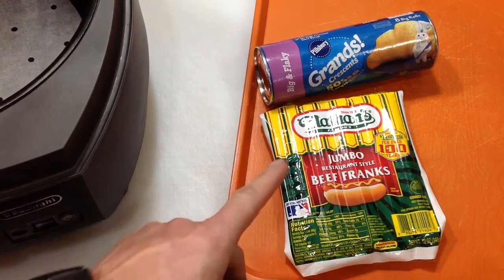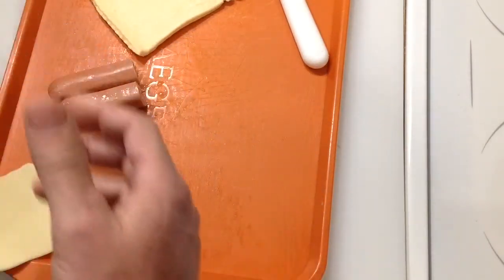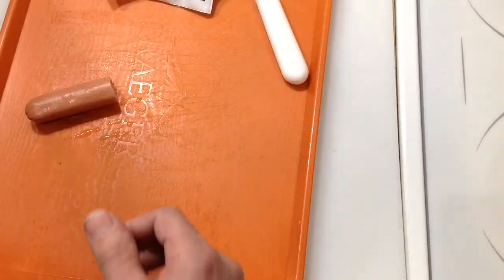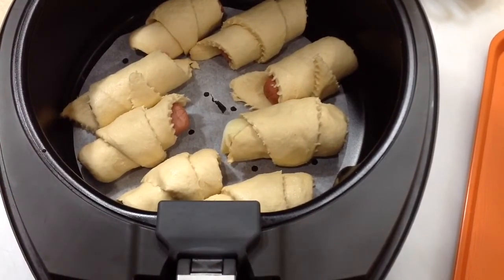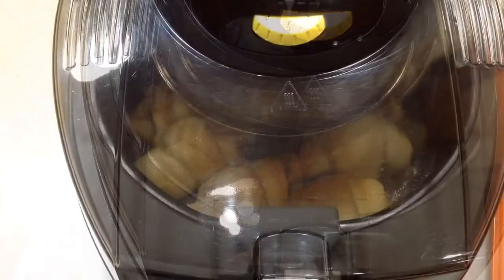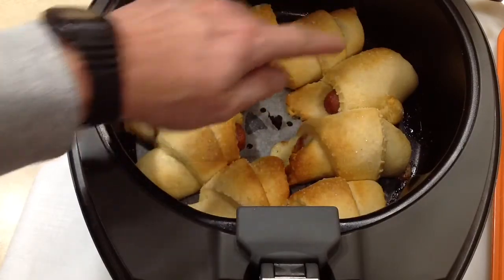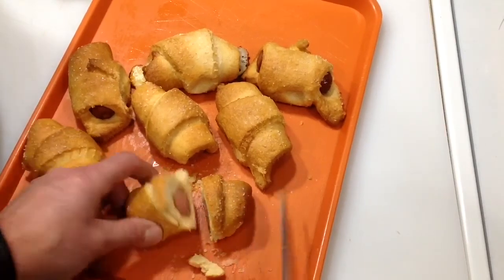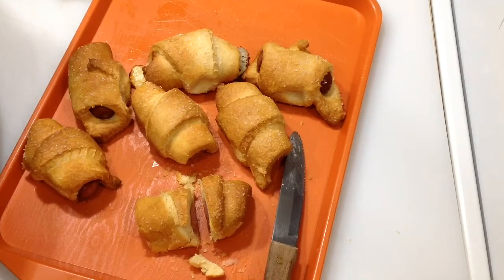Hot Diggity Hot Dog Crescent Rollups on the Air Fryer!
Nathan's Hot Dogs Wrapped in Pillsbury Crescent Grande Rolls on the DeLonghi 1363 Air Fryer